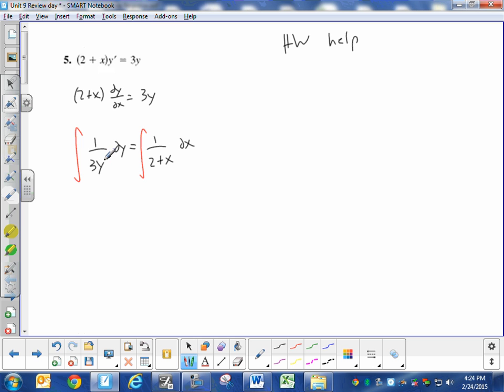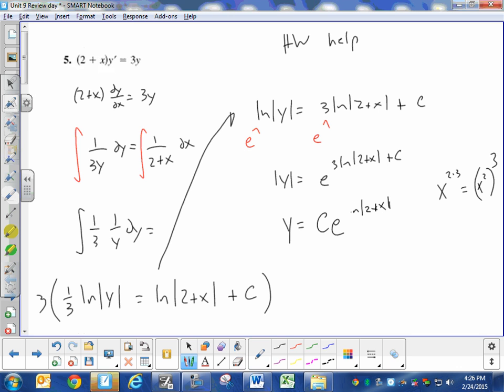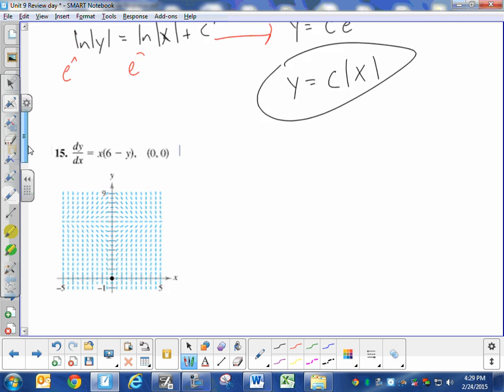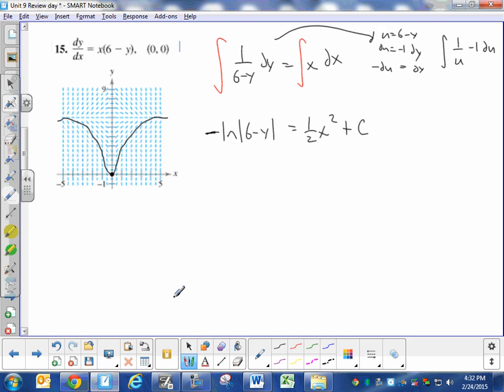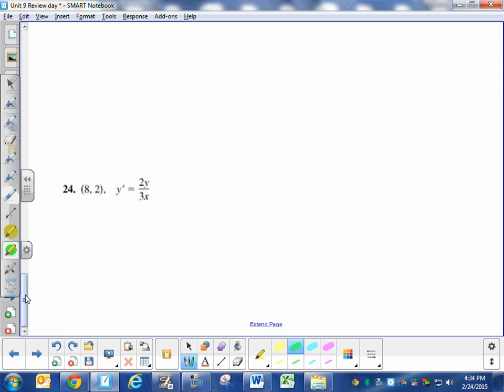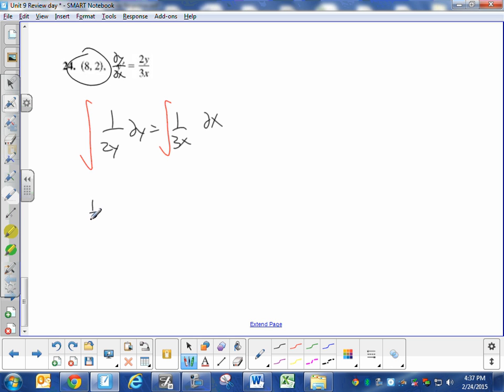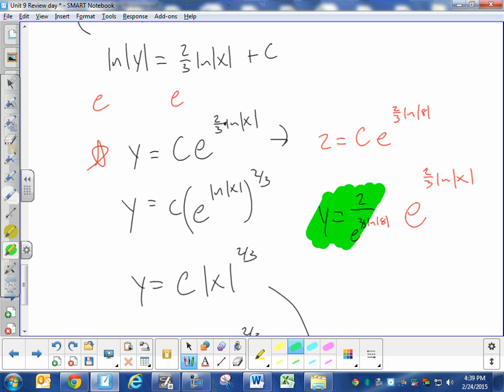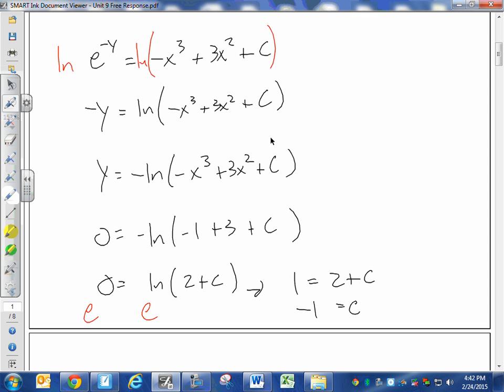Homework help 2/25